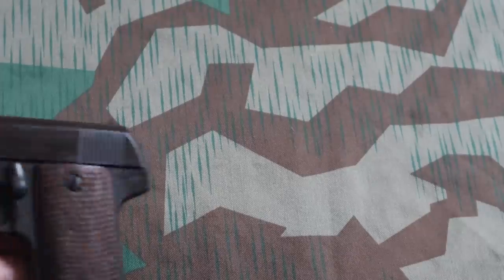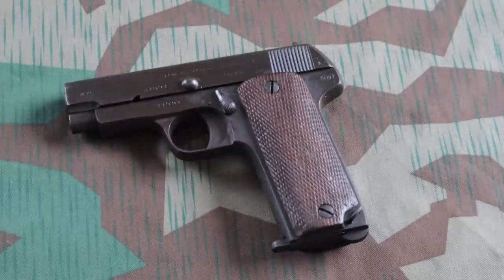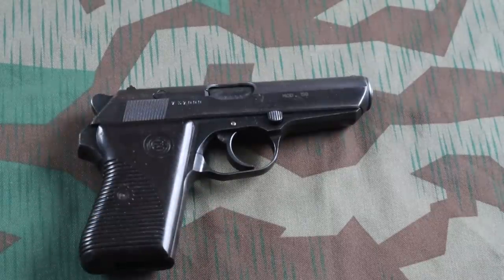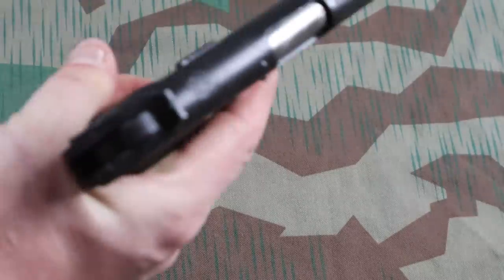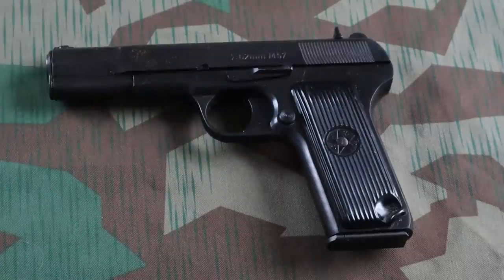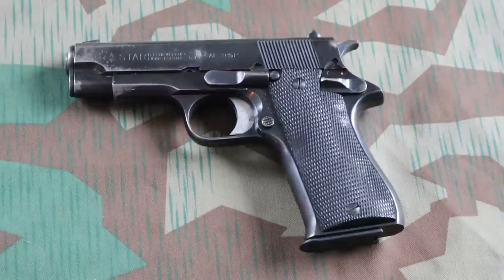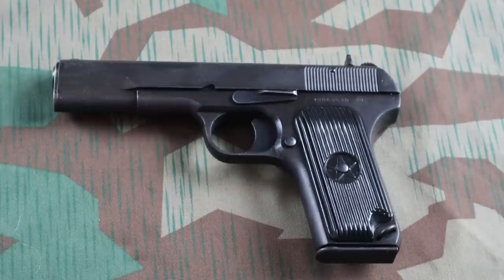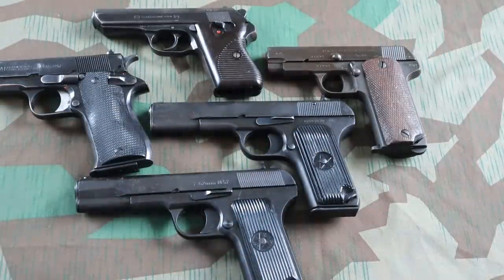Top 5 Surplus Handguns Under $500 in 2022.